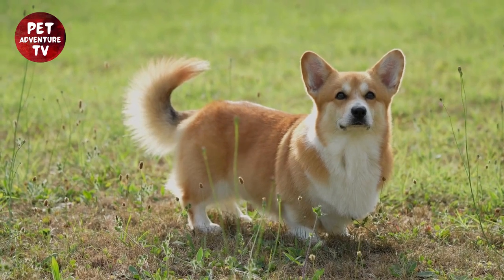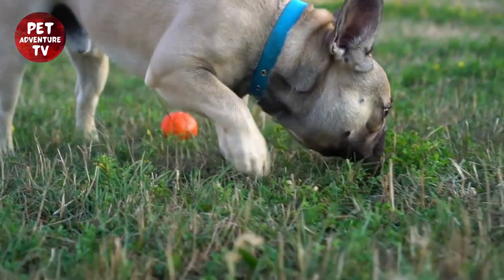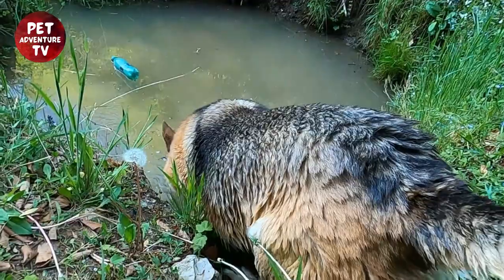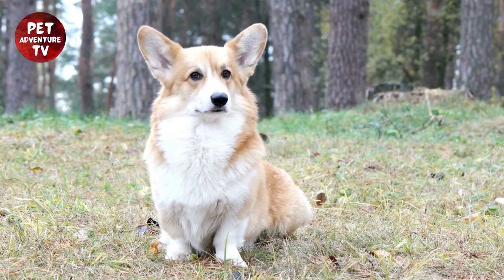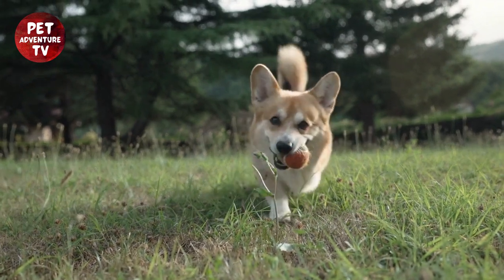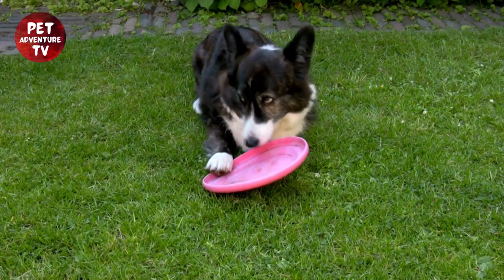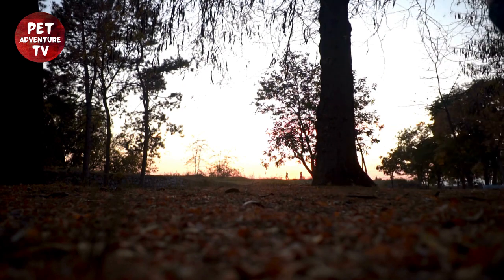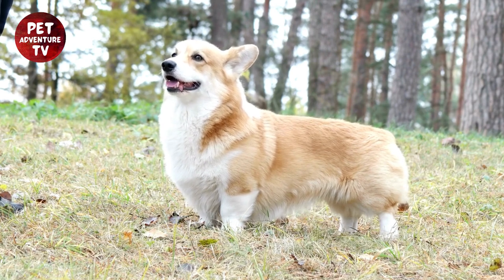How to Train Dog for Dog Show | Pet Adventure TV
Are you ready to take your furry friend's talents to the next level? Join us in this comprehensive guide on how to train your dog for a dog show! At Pet Adventure TV, we understand the importance of showcasing your pet's unique abilities, and our expert trainers are here to provide you with valuable tips and tricks to make your dog shine in the spotlight.

In this tutorial, we cover essential training techniques tailored specifically for preparing your dog for the competitive world of dog shows. From obedience drills to grooming tips and handling strategies, our step-by-step instructions will help you and your canine companion master the skills necessary to impress judges and stand out among the pack.

Whether you're a seasoned handler or a novice enthusiast, our detailed insights and practical demonstrations ensure that you'll be equipped with the knowledge and tools needed to elevate your dog's performance and presentation. We prioritize positive reinforcement methods, emphasizing the importance of building a strong and trusting bond with your four-legged companion throughout the training process.

Join us on this exciting journey as we delve into the art of preparing your dog for the grand stage. Get ready to unleash your pet's full potential and make a lasting impression at your next dog show.